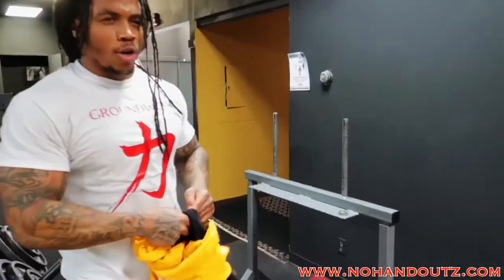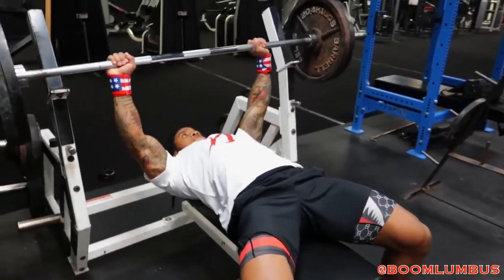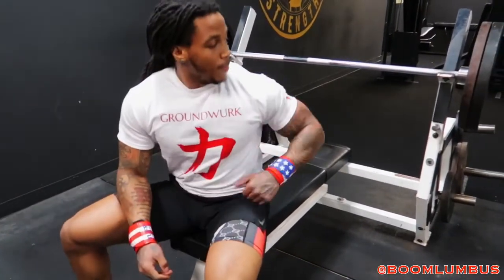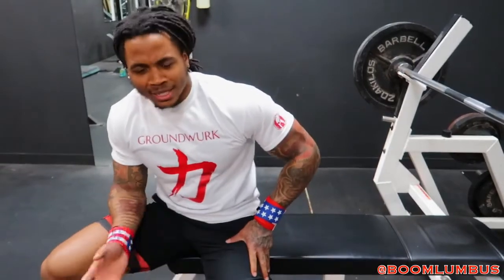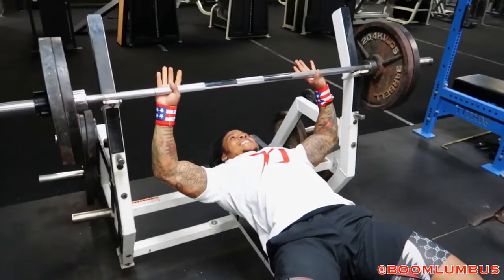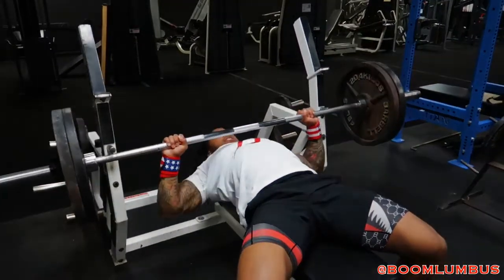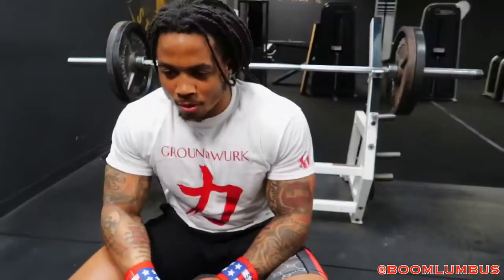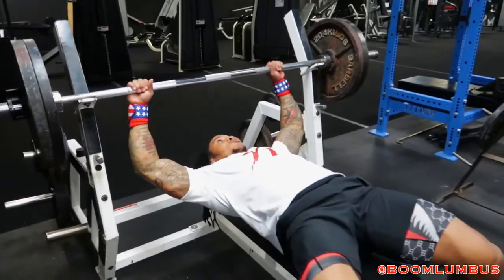Boom Lumbus - Chest and Back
Keys To Getting Stronger 225 for 10 sets of 10